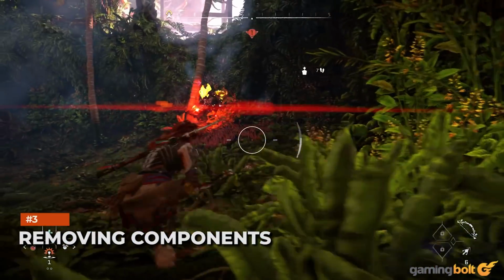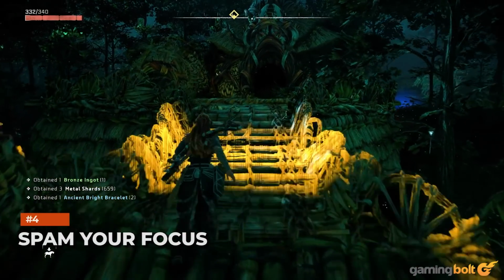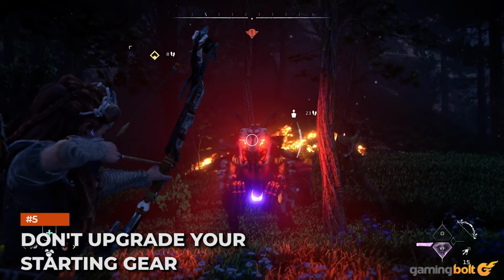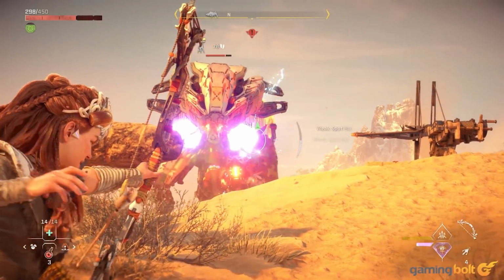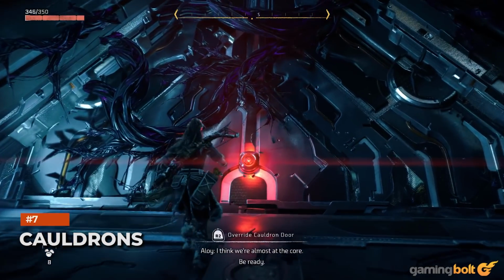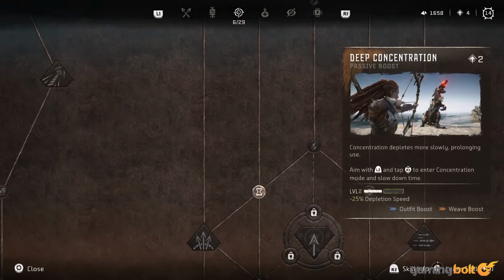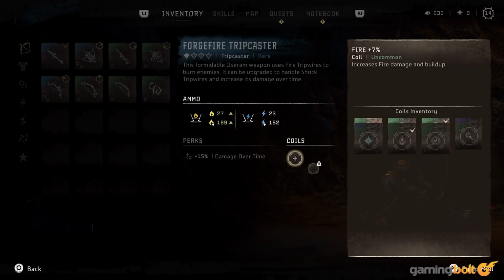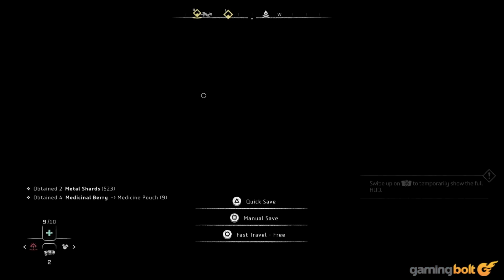Horizon Forbidden West - 12 Things It DOESN'T TELL YOU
The wait for Horizon Forbidden West is finally over, and people are going to be diving into its excellent post-apocalyptic offerings in droves over the coming days and weeks. Unsurprisingly, this is a big, beefy game, and there's plenty going on- enough that it might take you a few hours to settle into a rhythm with the game.

To help you on your journey as you head into the Forbidden West though, here, we've compiled a few tips and tricks that should prove handy.